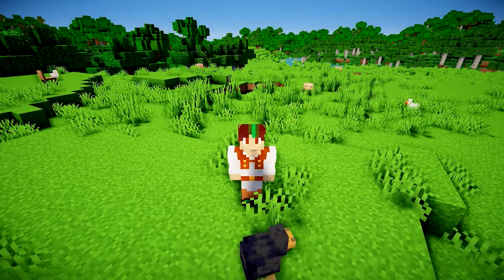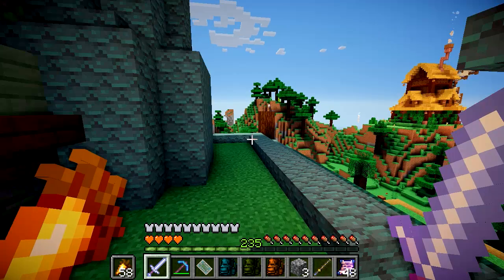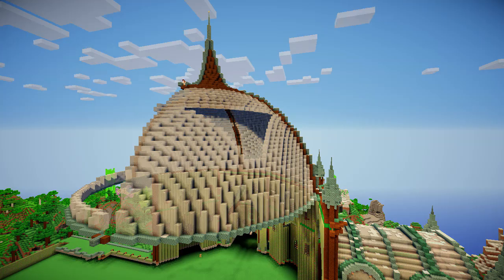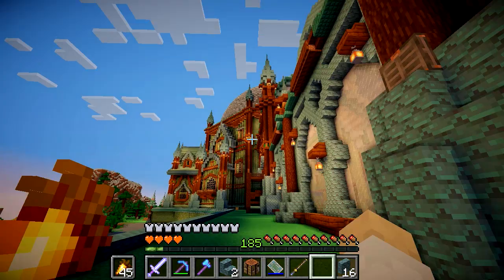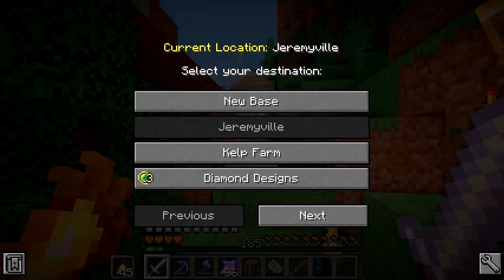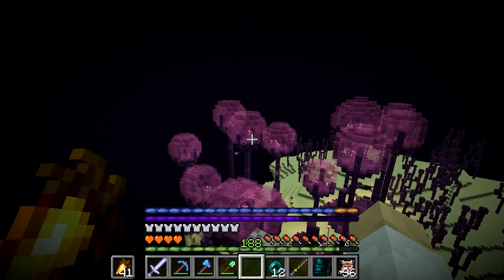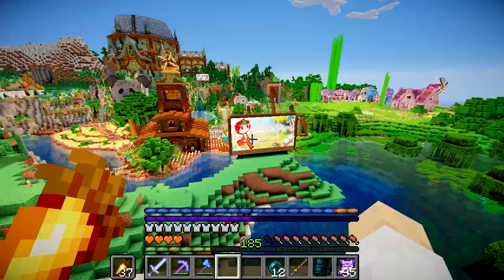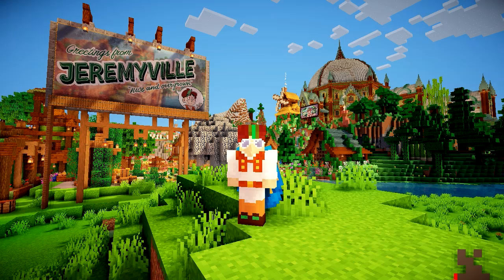The Megabase is Done!! | X Life Ep. 14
20 Hours of building later and he were are. It's not FULLY done, but the main shape is all there so you can finally see the scale of this thing. We also added in our billboards and went to the end!!!

X Life is a modded SMP server. Every player starts with 10 lives. However you start with 1 heart and when you die your hearts increase. When you lose your 10th life you're out of the server!